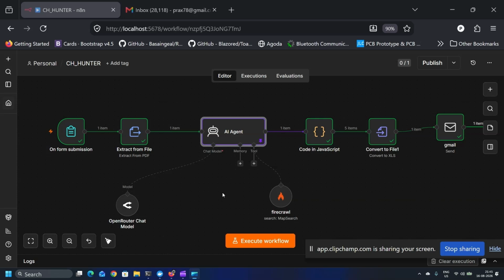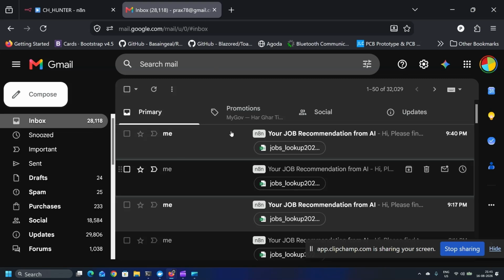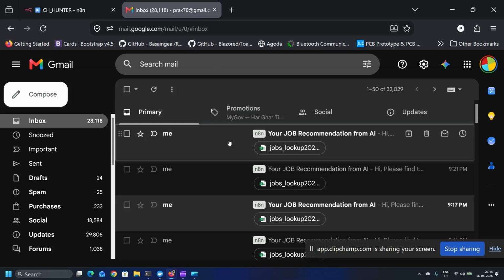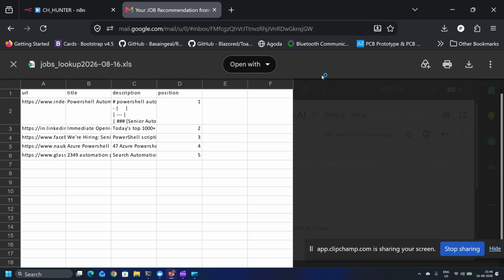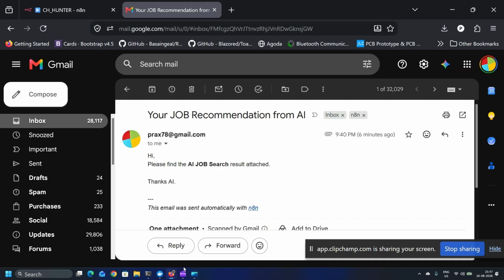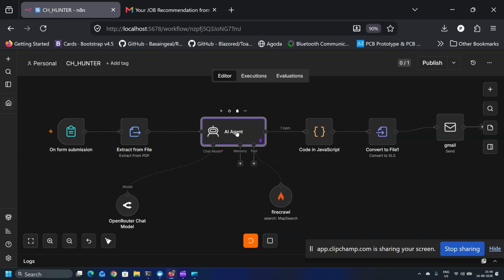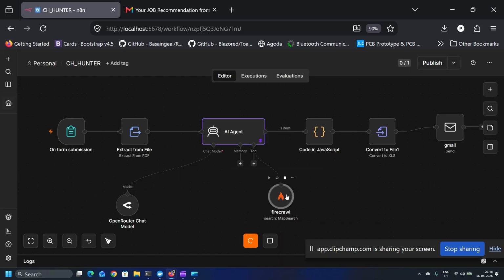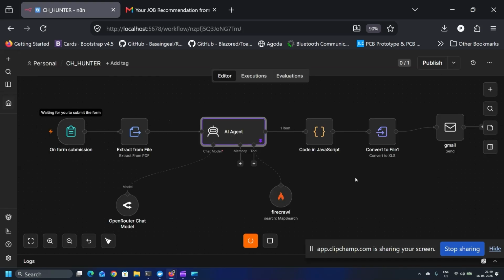AI Job Search Agent with n8n | CV to Excel Workflow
Unlock the power of automation in job hunting!
In this demo, I showcase an n8n AI agent workflow that helps candidates find jobs in India by simply uploading their CV.

✨ Workflow Highlights:

CV text input via n8n Form node

AI node extracts top 4 keywords from the CV

Keywords are used to decorate Firecrawl web search queries for relevant job listings

Results are compiled into an Excel file and sent back to the user

This workflow acts like a personal AI job assistant, making job discovery faster, smarter, and more efficient.

🔗 Perfect for developers, automation enthusiasts, and anyone exploring AI-powered career tools.

Do you also want me to craft a thu